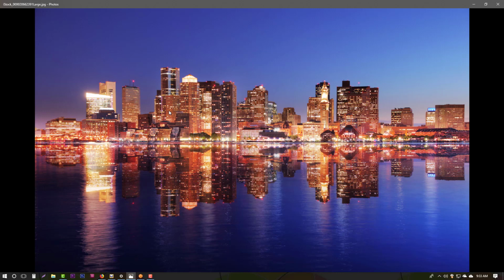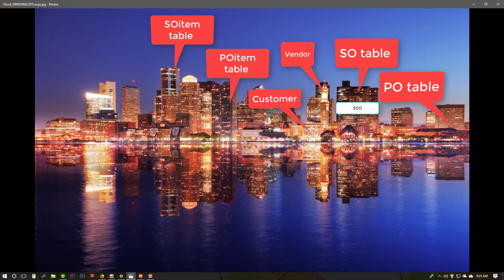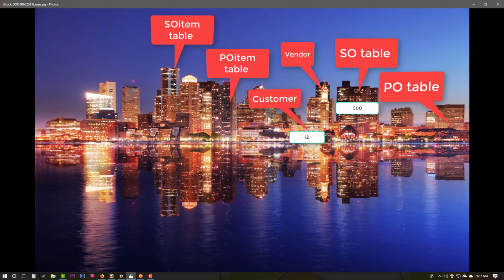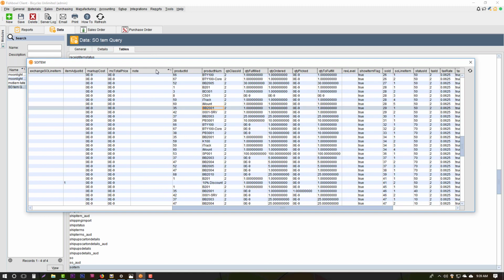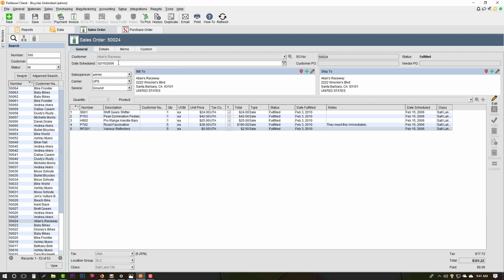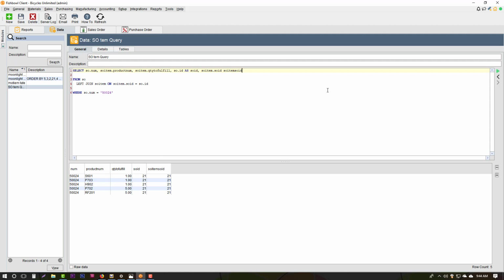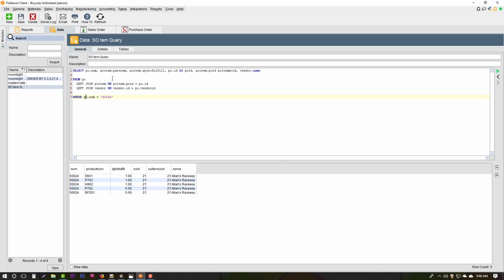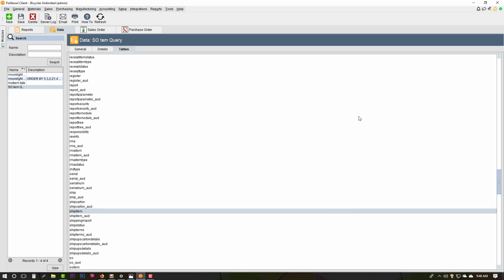Fishbowl/MySQL Table& Joins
This video explains how relational databases function, and introduces you to the Fishbowl database structure.